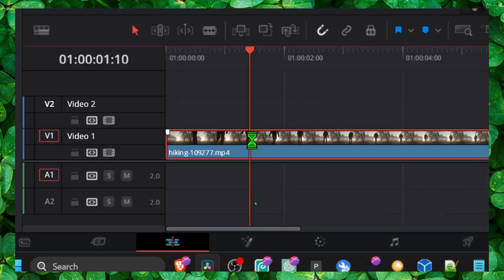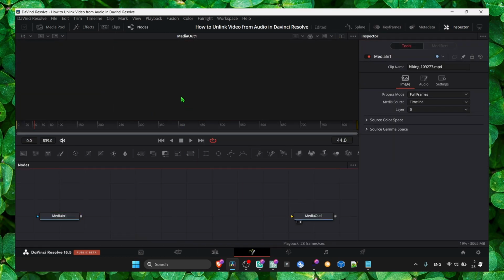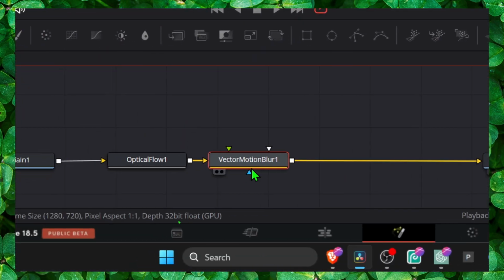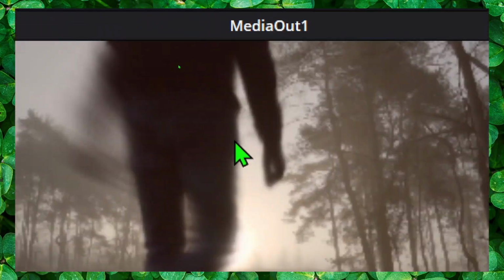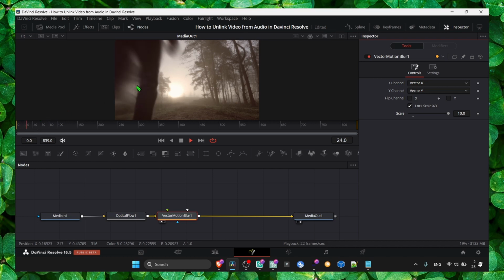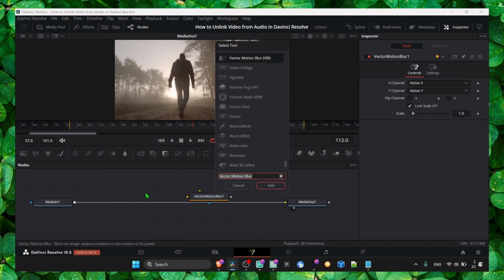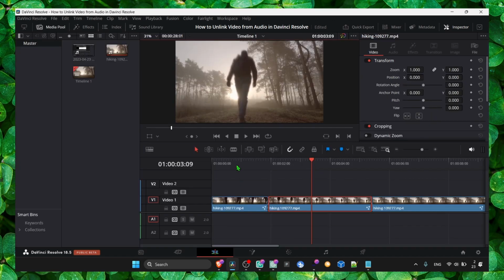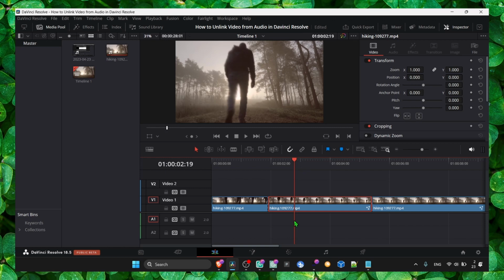How To Add Motion Blur In Davinci Resolve 18 - Tutorial For Complete Beginners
Greetings and welcome to this DaVinci Resolve motion blur tutorial! This video will go in-depth on how to add motion blur to your film so that it seems more authentic and dramatic.

A visual effect known as motion blur imitates how our eyes see moving objects in the real world. You may make your footage appear more realistic and immersive by adding motion blur.

We'll walk you through every stage of adding motion blur in DaVinci Resolve in this step-by-step tutorial. We'll go over everything, including how to import your video, change the parameters, and add the effect.

how to add motion blur in davinci resolve 18 valorant how to add motion blur in davinci resolve 18 how to make slide with motion blur text in davinci resolve 18 motion blur in davinci resolve 18